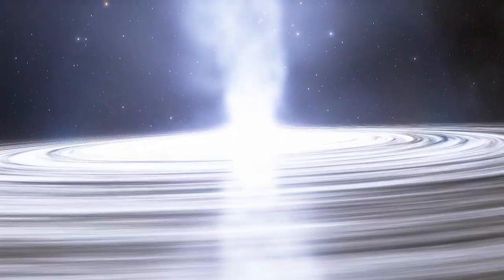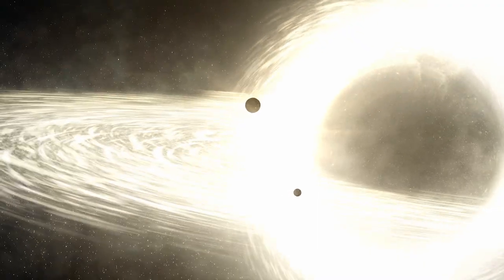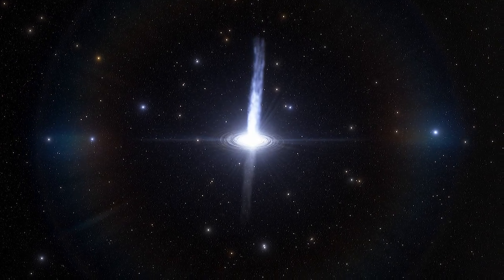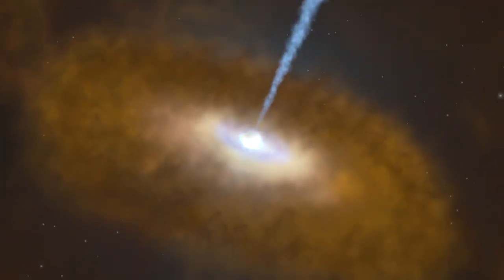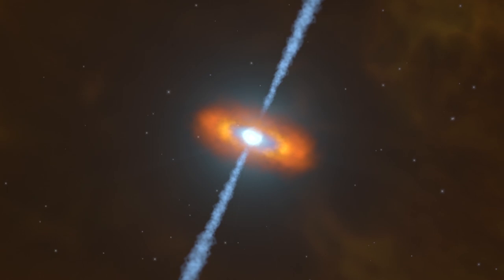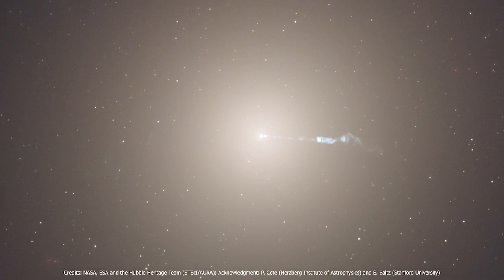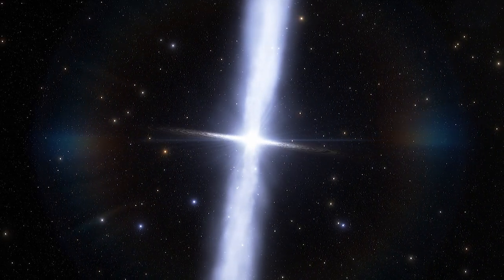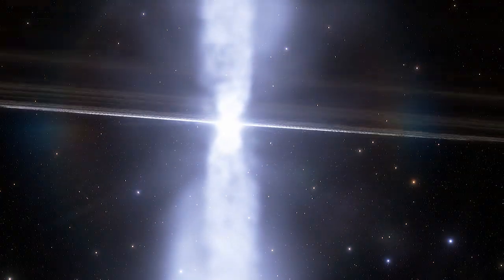What is a High-Energy Jet?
High-energy jets originate close to supermassive black holes at the center of active galaxies. These jets carry so much energy that they are able to outshine all the light emitted by the stars of the host galaxy.

Narrator:
Russell Archey

Graphics & Credits:
Space Engine
NASA's Goddard Space Flight Center
NASA, ESA and the Hubble Heritage Team (STScI/AURA);
Acknowledgment: P. Cote (Herzberg Institute of Astrophysics) and E. Baltz (Stanford University)